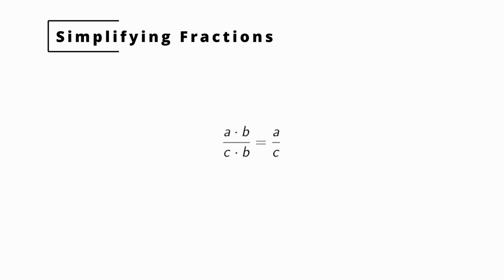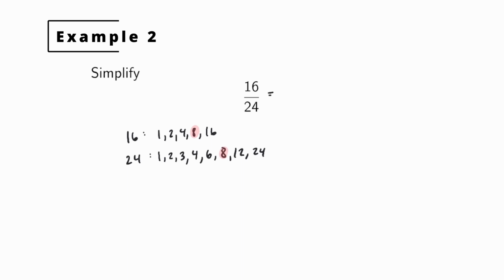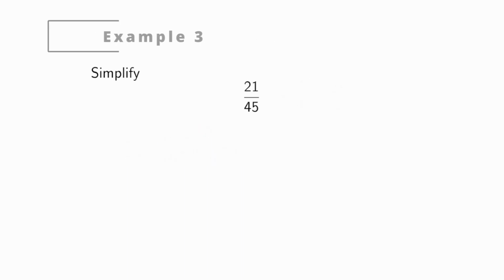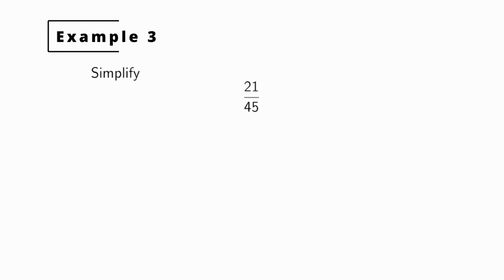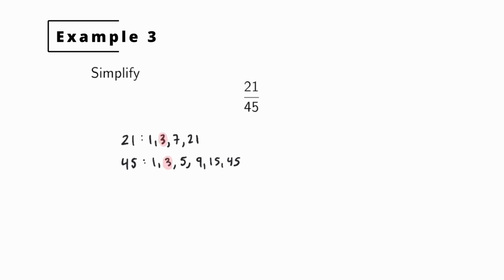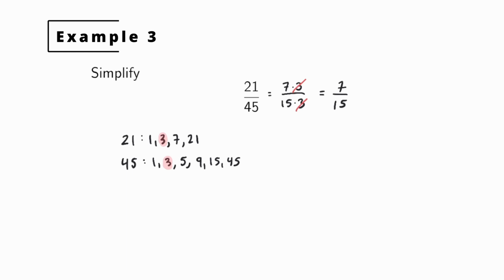Basic Operations 3: Simplifying Fractions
In this video, we learn how to simplify fractions.

0:00 - Intro
0:09 - Simplifying Fractions
0:37 - Example 1
1:39 - Example 2
2:33 - Example 3